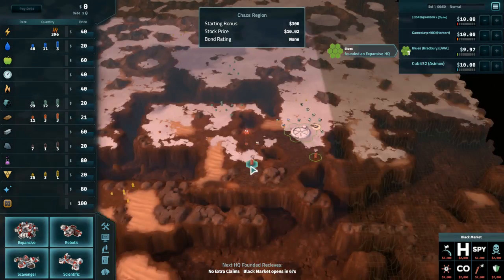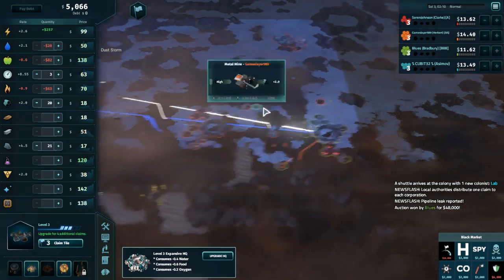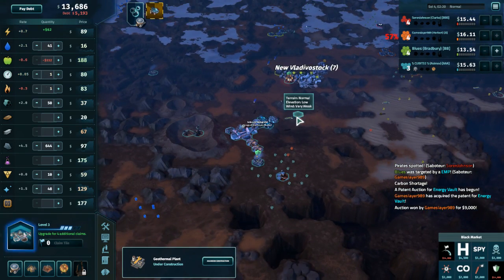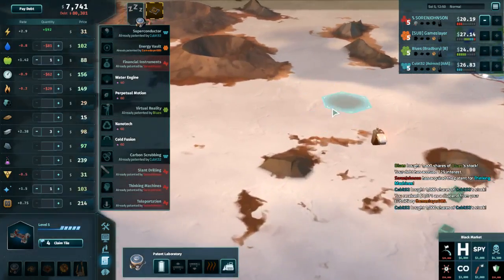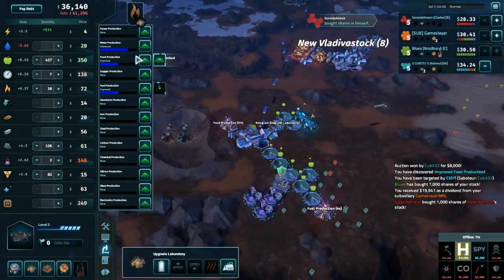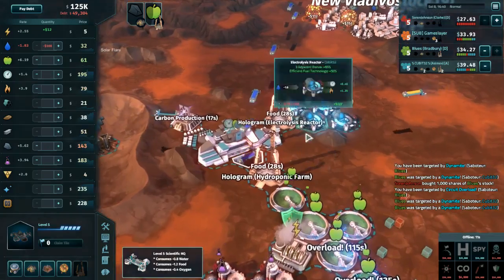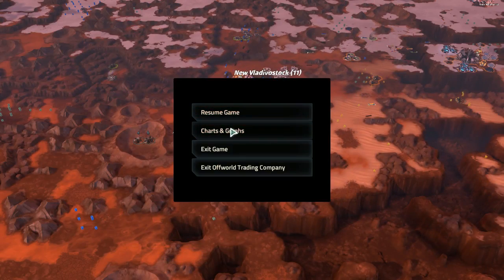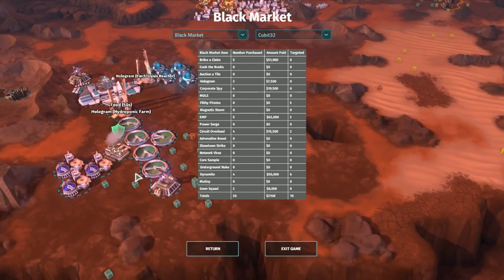Offworld Trading Company: No Buyout Tournament Finals Game 2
Tournament game with new No Buyout mode